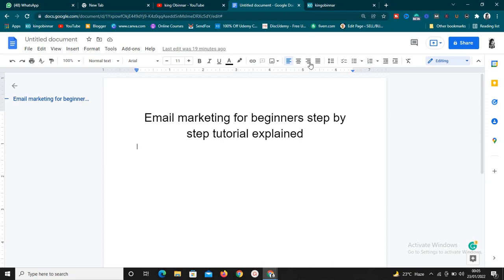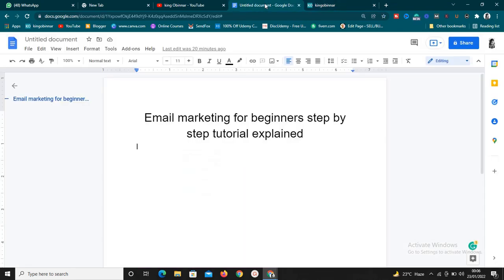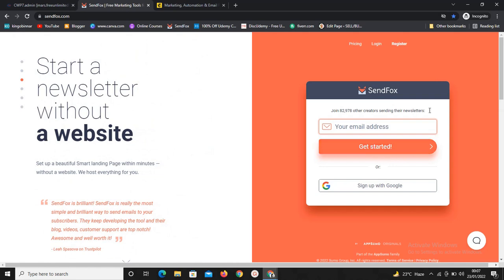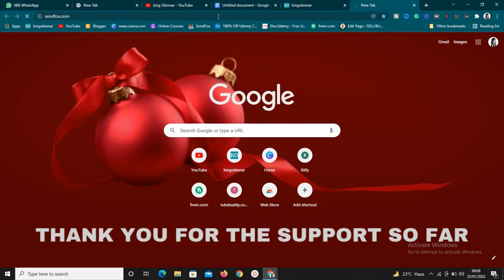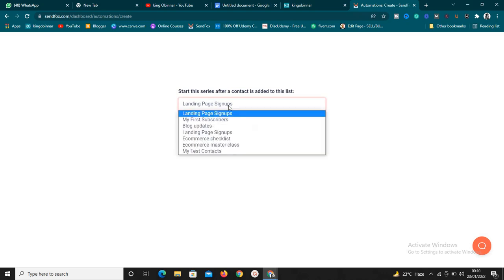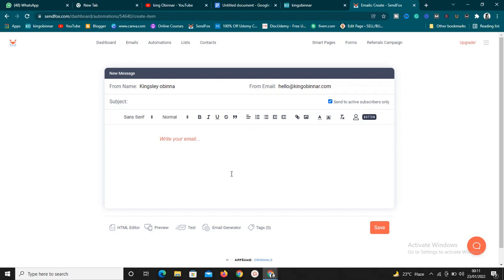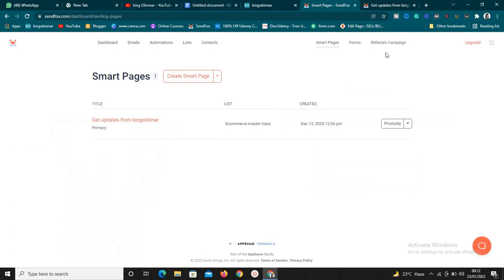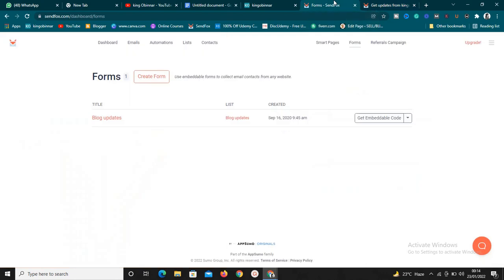Email Marketing For Beginners Step By Step Tutorials Explained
This video is all about Email Marketing For Beginners Step By Step Tutorials Explained...

Kind Regards,
king Obinnar